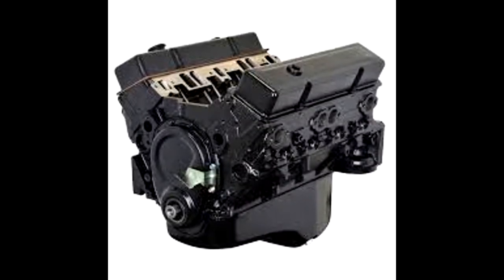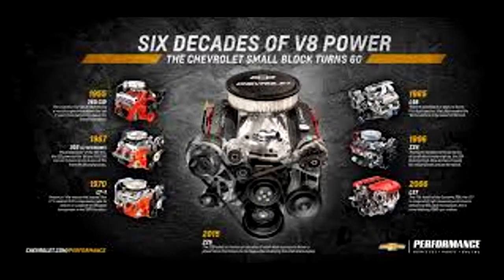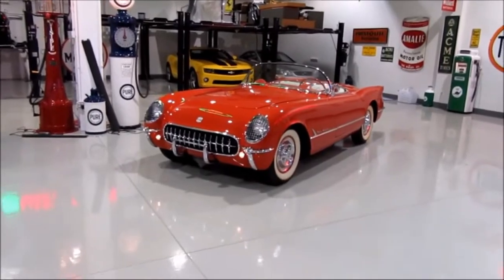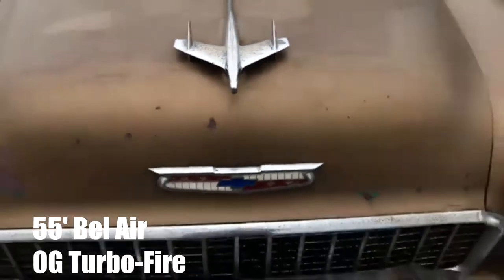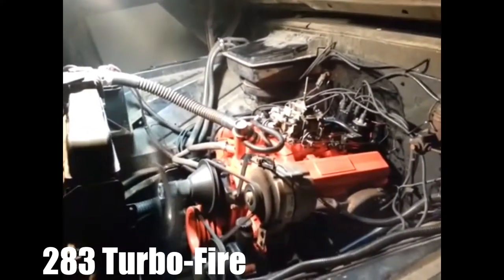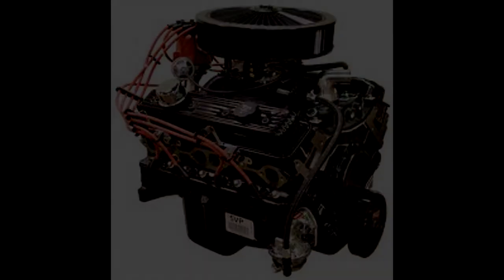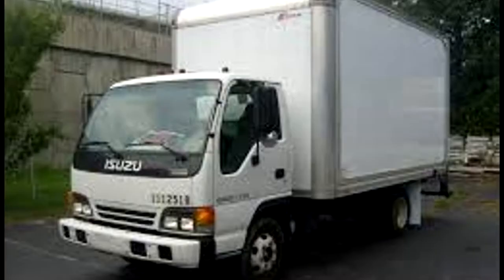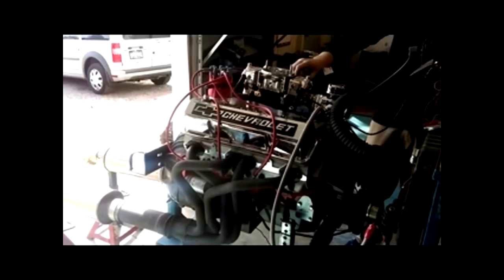Chevy's Small Block: A Brief History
Sorry for the bad video quality, still learning how aspect ratios work :)

Sources
Kulkarni, A., "New Generation Small Block V8 Engine," SAE Technical Paper 920673, 1992,

"The Novak Guide to the GM Generation III+ V8 Engines". Retrieved November 1, 2020.

Udy, Jason (November 3, 2011). "Small-Block Chevy V8 through the Years". MotorTrend. Retrieved November 1, 2020

 Niedermeyer, Paul, ed. (June 15, 2016). "1957 Chevrolet Fuel-Injected 283 V8 – Ahead Of Its Time And The Competition". curbsideclassic.com. Retrieved October 30, 2020.

 "Chevy 265-cid V8 Engine". Consumer Guide. April 24, 2008. Retrieved October 30, 2020.

 Flory, J. "Kelly", Jr. American Cars 1960–1972 (Jefferson, NC: McFarland & Coy, 2004), p.341.